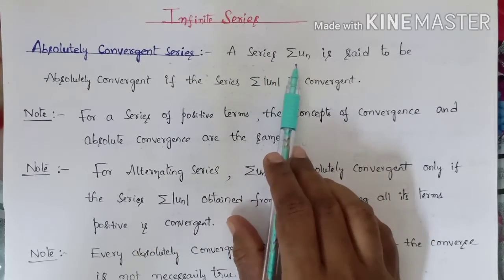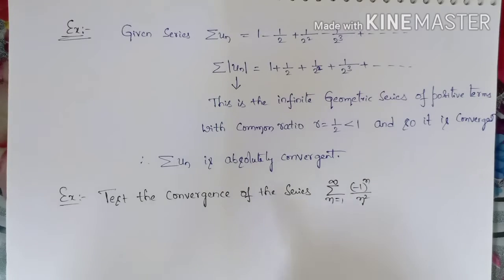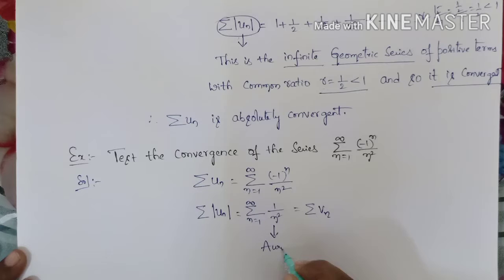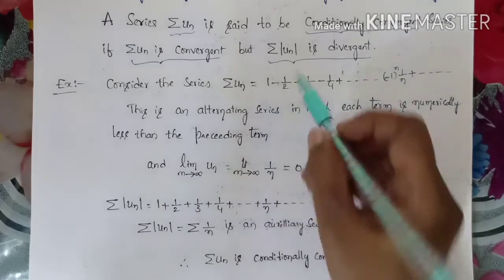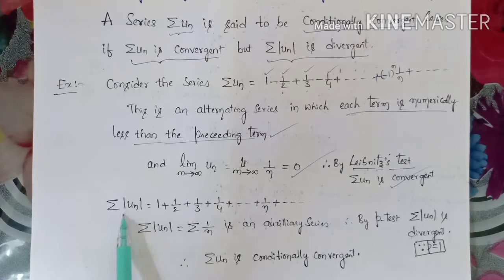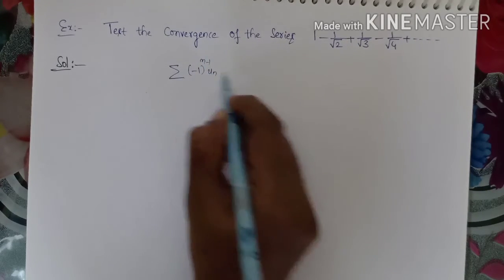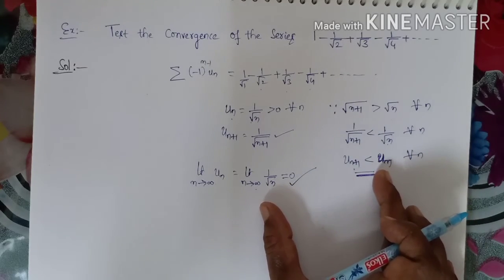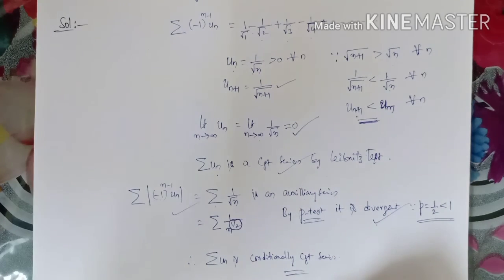Absolutely Convergent series And Conditionally Convergent series/B.sc/M.sc/SET/GATE/PGEntrance exams